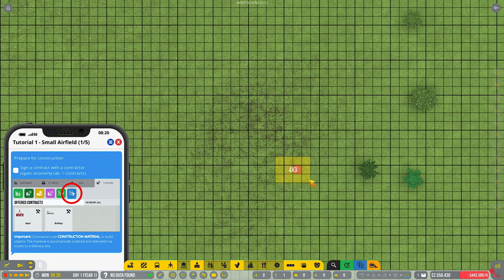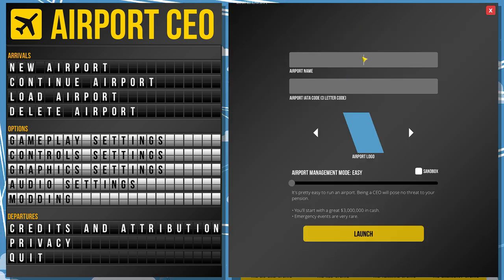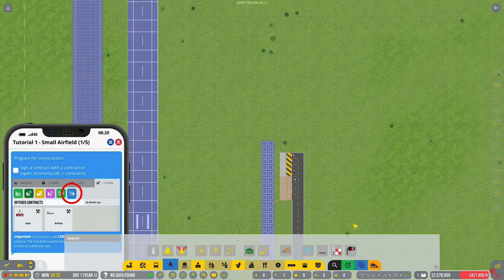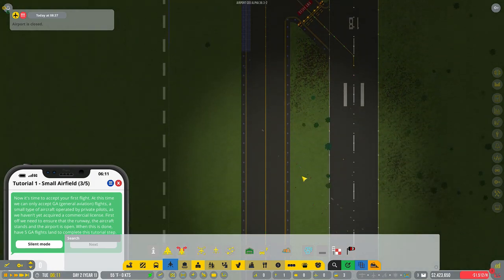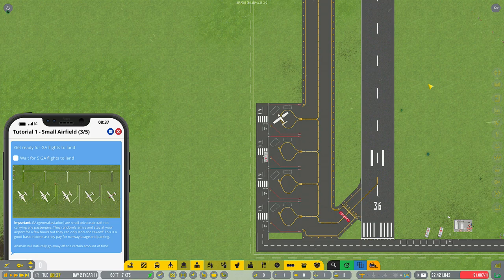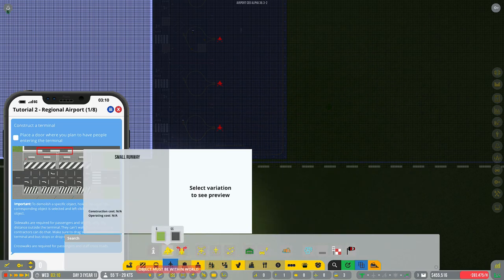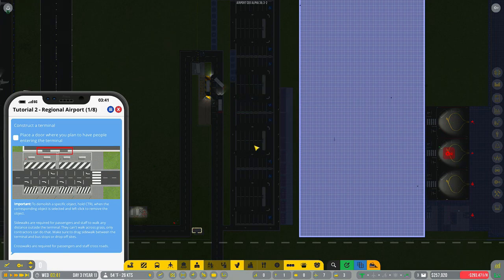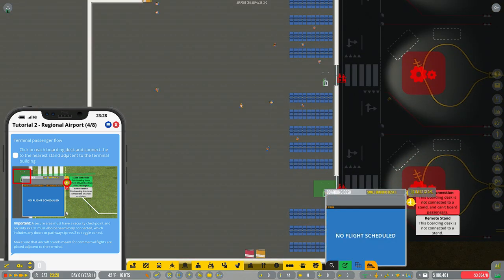New Update, new season - Airport CEO Lets Play S2 Ep 1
New Updates, New season. In the first episode of this season we get the basic foundations laid for both our general aviation as well as our commercial flights

Airport CEO is a tycoon and management game where you take the seat as a CEO of your own airport. You get to build the airport's infrastructure with everything from runways and taxiways, gates and aprons to constructing terminals with check-in, security, restaurants and shops.